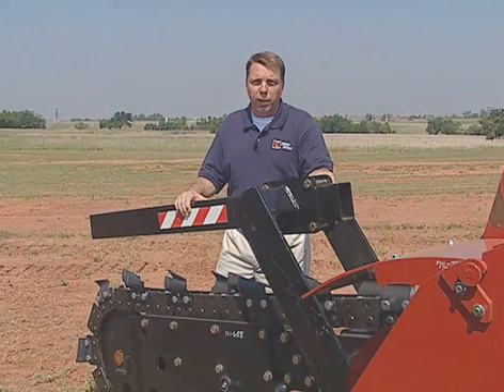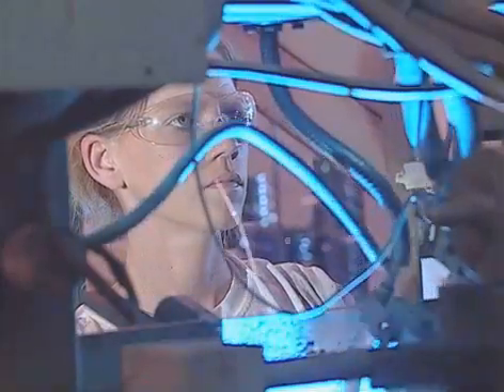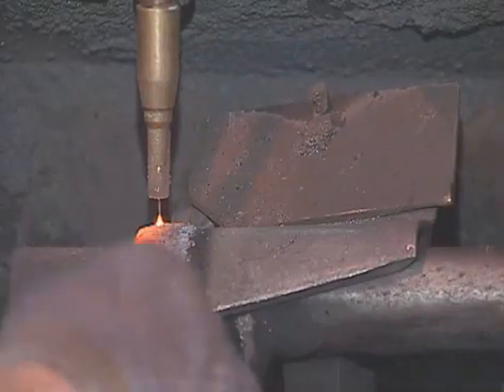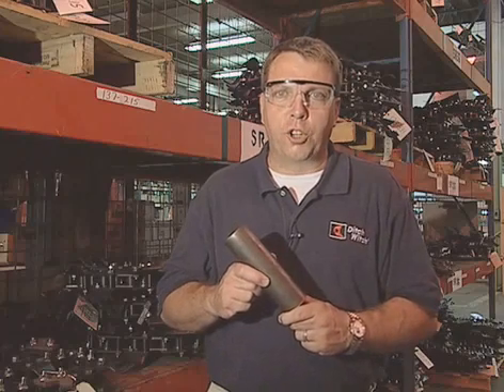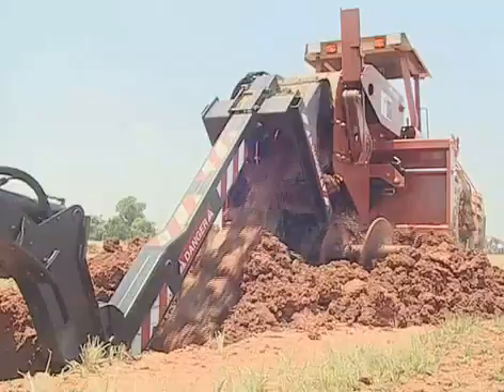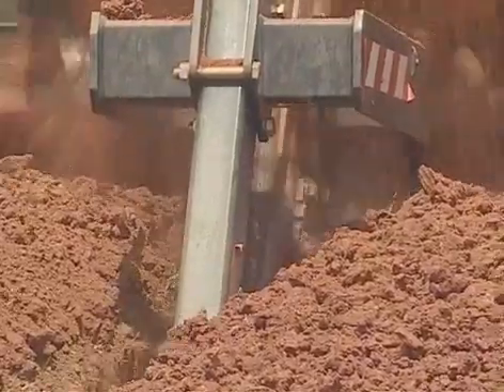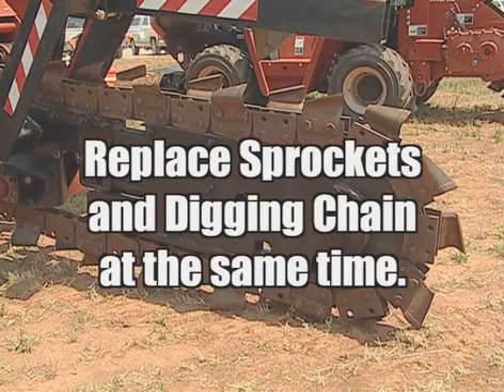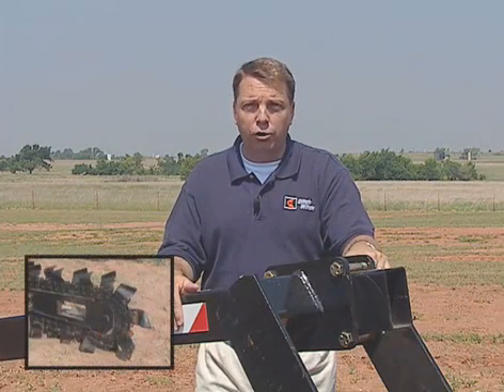Ditch Witch Digging Systems: Chains, Teeth, Sprockets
The unique manufacturing processes that create superior-quality Ditch Witch digging systems. See how Ditch Witch chains, teeth and sprockets are designed to work together to deliver maximum trenching performance.